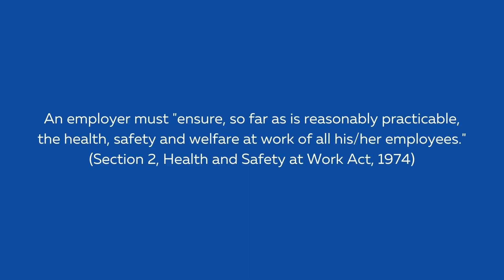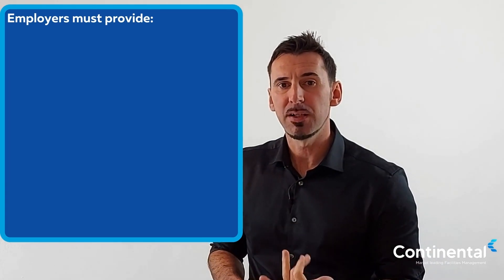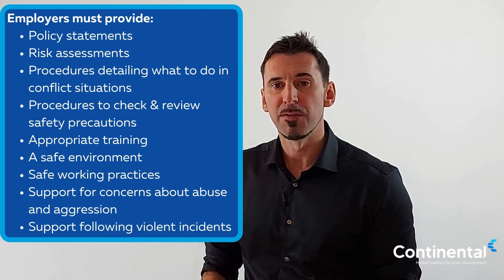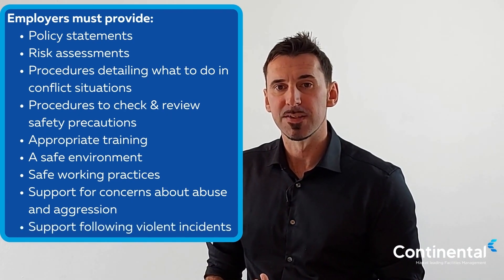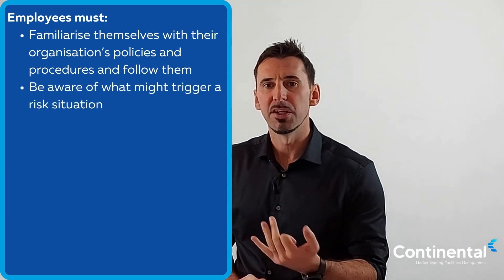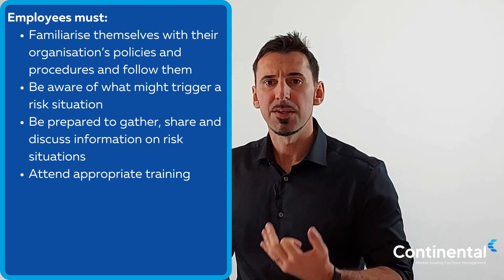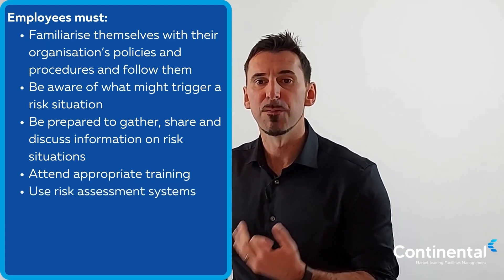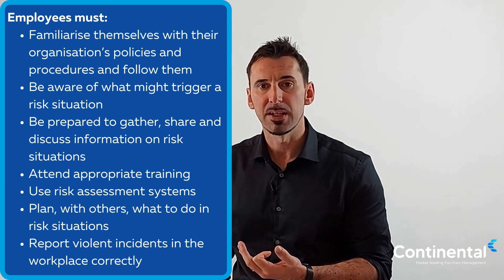Conflict Management 4 Legislation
Matthew Reynolds from Continental Training Academy walks you through the process to become an SIA Approved Conflict Management Trainer.